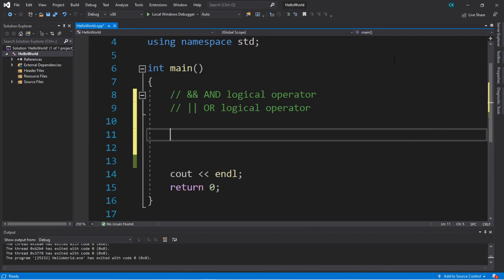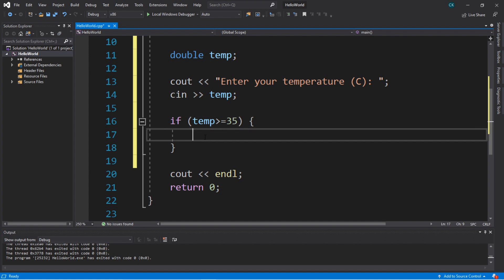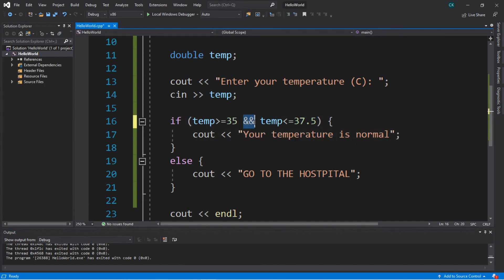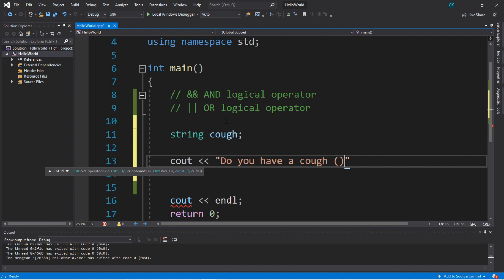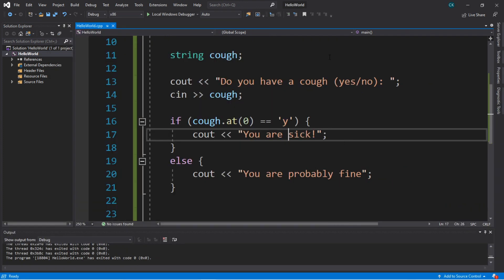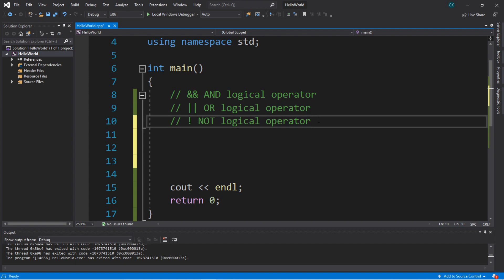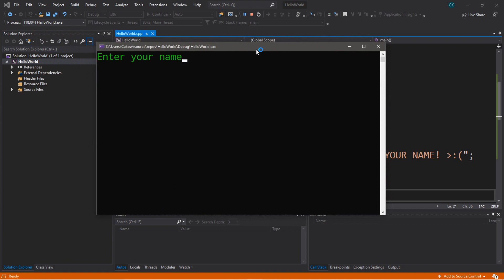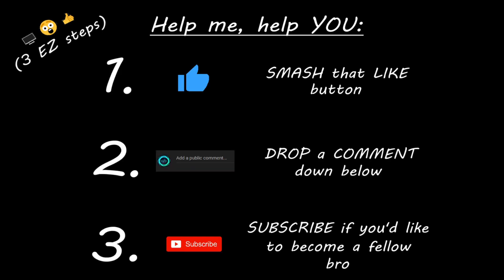C++ logical operators (#10) 🔣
C++ logical operators tutorial